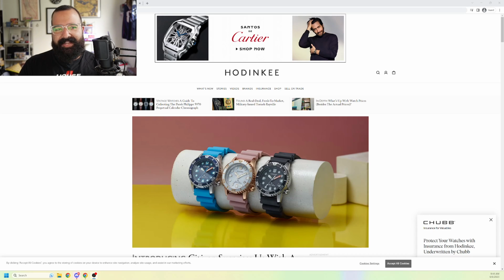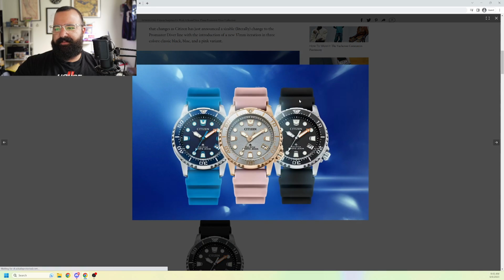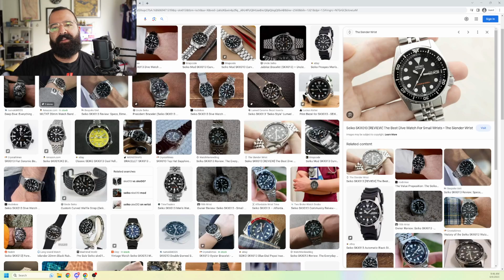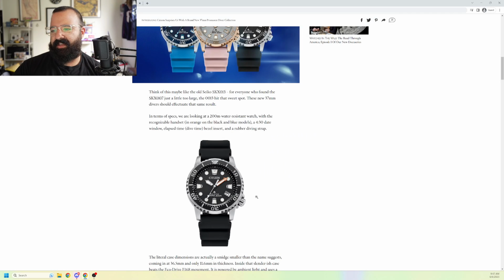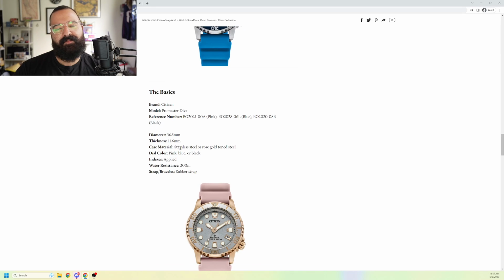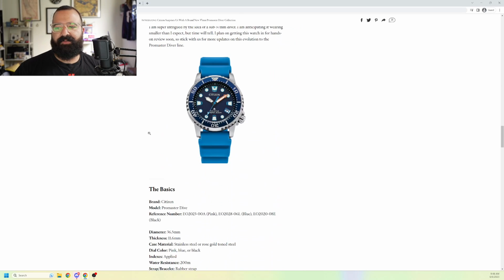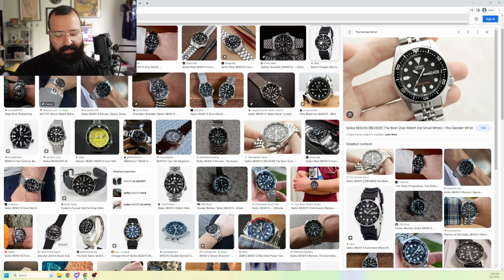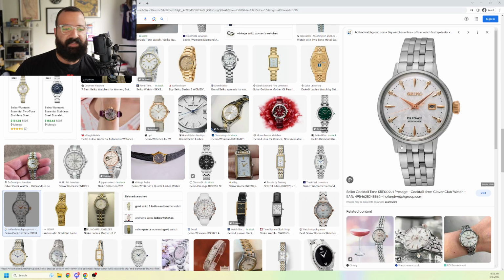Citizen Just Killed Seiko…